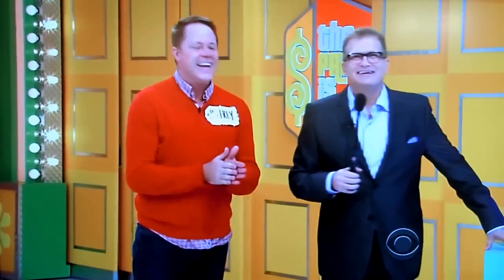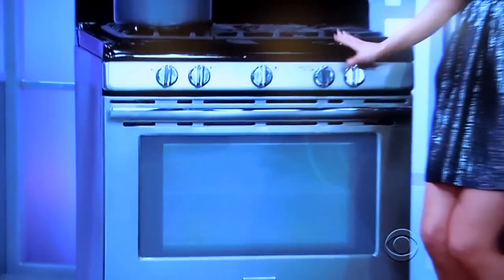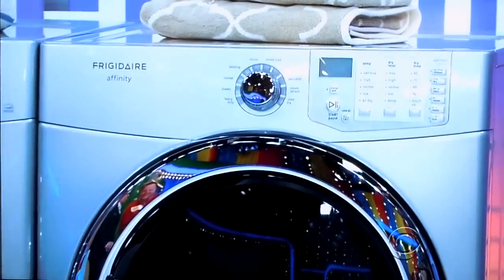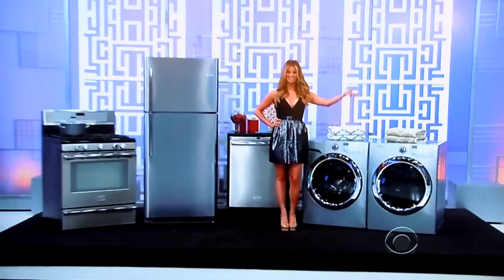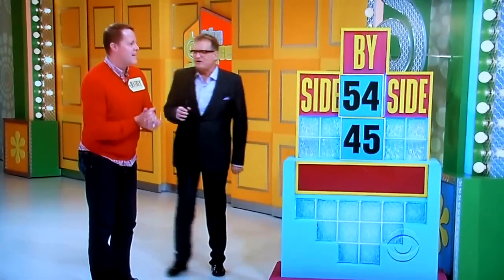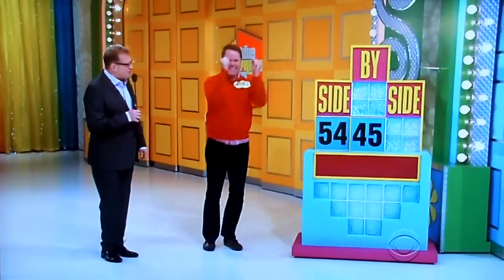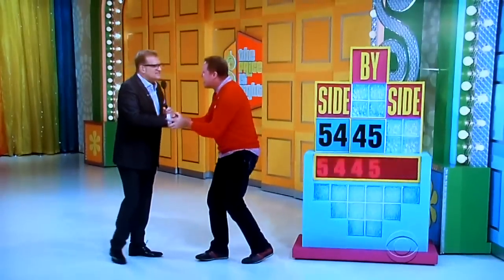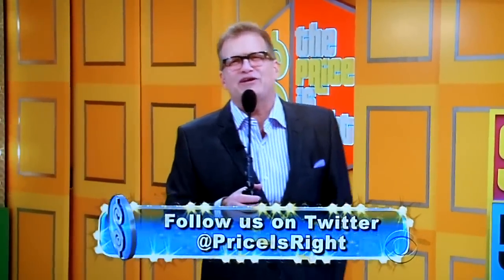The Price is Right - Side By Side - 2/13/2013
Side By Side is Played